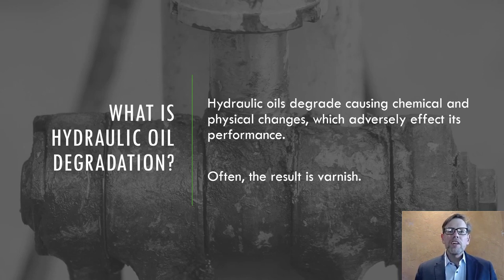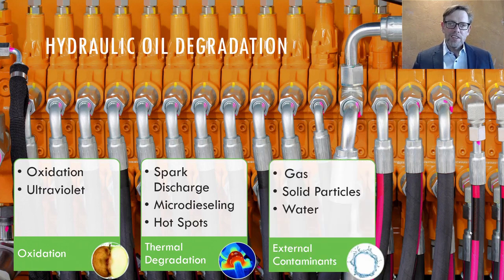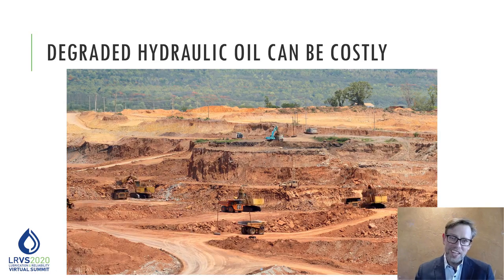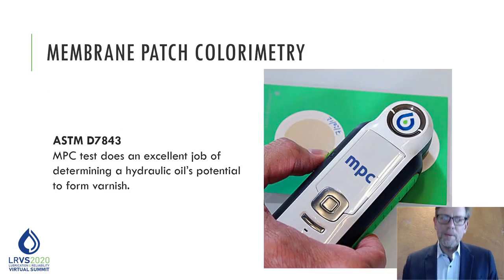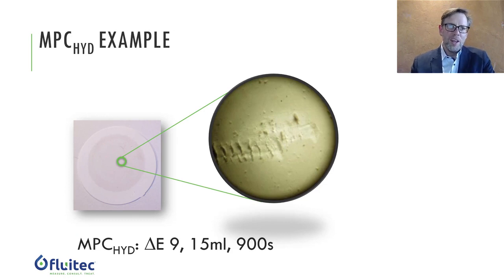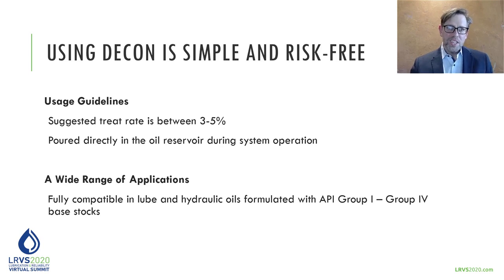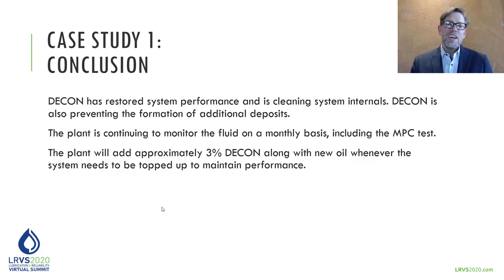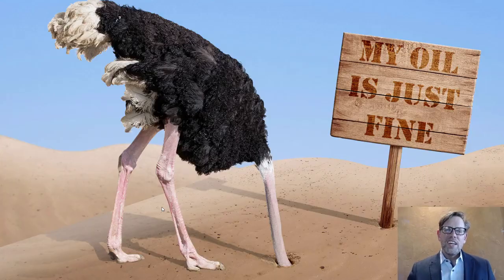Innovations in Measuring and Managing Hydraulic Oil Degradation by Greg Livingstone, Fluitec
Greg Livingstone, Chief Innovation Officer, Fluitec

Oxidative stress on hydraulic oils creates deposits, causing a whole host of operational issues for fluid power applications. Much attention has been given to understanding other applications susceptible to deposits, such as turbines, including the development of testing and mitigation technologies. These technologies are not necessarily applicable to hydraulic fluids. This presentation will introduce a new method to test deposit tendencies in hydraulic oils, as well as new innovations to solve sludge and varnish challenges in hydraulic components.